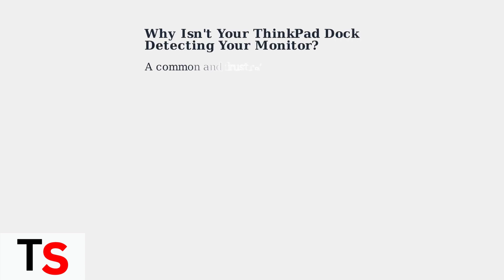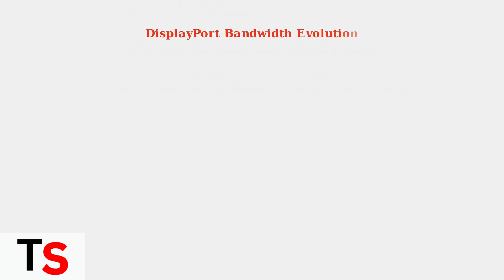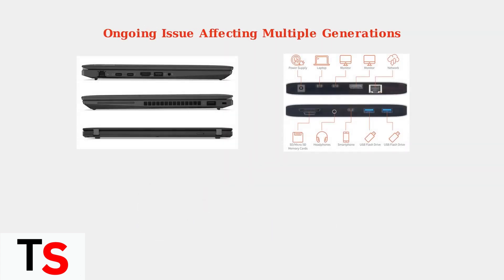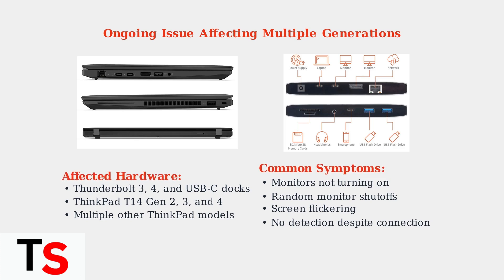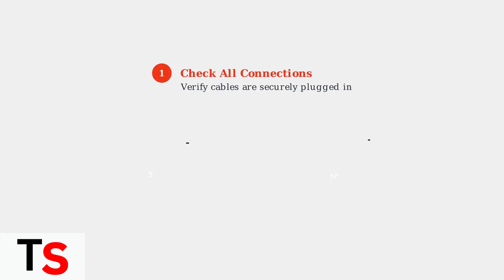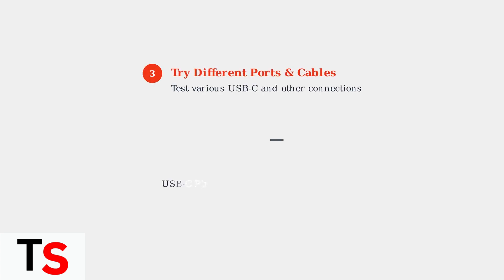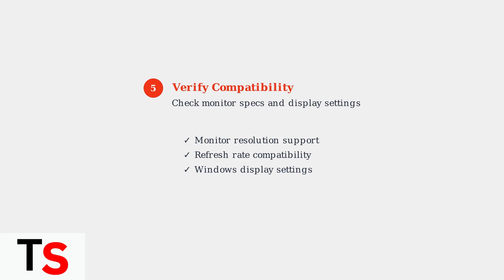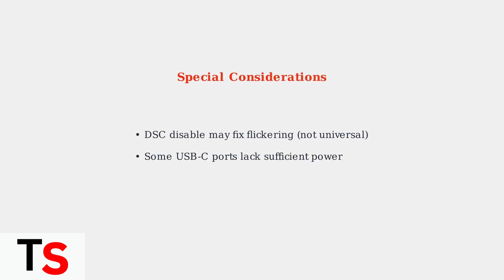Lenovo ThinkPad Docking Station Not Detecting Monitor? | Display Fix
Are you struggling with your Lenovo ThinkPad docking station not detecting your monitor? This video provides a step-by-step guide to help you troubleshoot and fix the issue. We will explore various solutions, from checking cable connections to updating drivers and adjusting display settings.